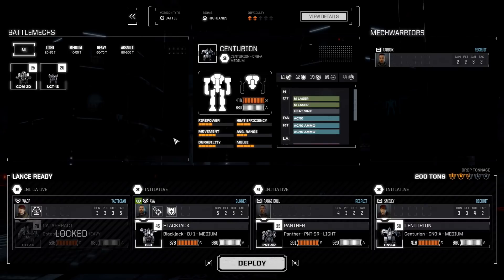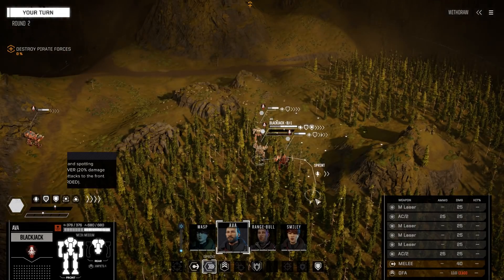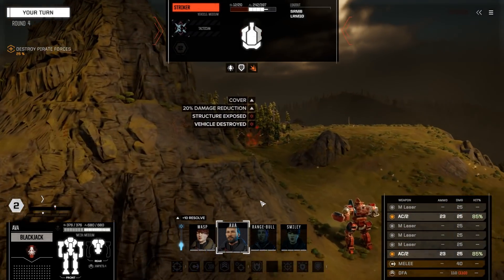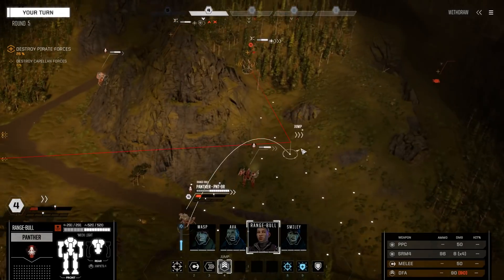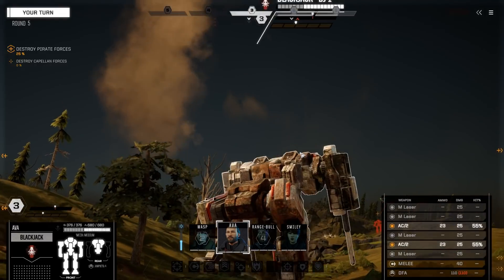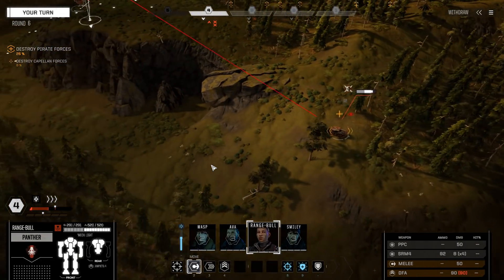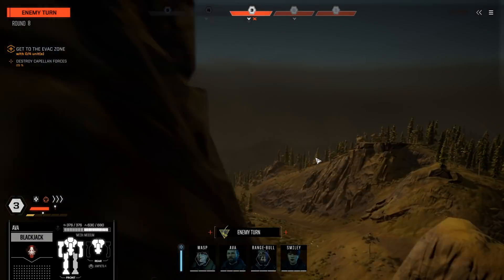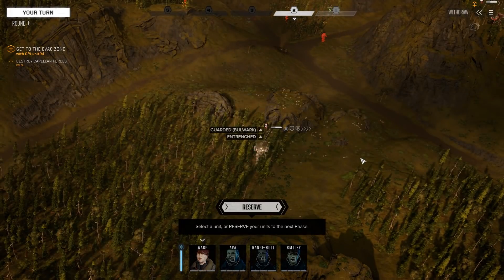BattleTech "Urban Warfare" - Episode 3 - Heavy Testdrive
Let's revisit BatteTech with the recently released "Urban Warfare" expansion. Haven't played since the original release, so in this campaign I also want to look at "Flashpoints", which were released with the previous expansion pack.

In this campaign I will use the "Career Mode" option in order to simply play a mercenary unit to wealth and fame - without having to worry about some backwater princess and her lost throne.

If you like Turn Based Strategy Games, why not check out one of my XCOM 2 campaigns: